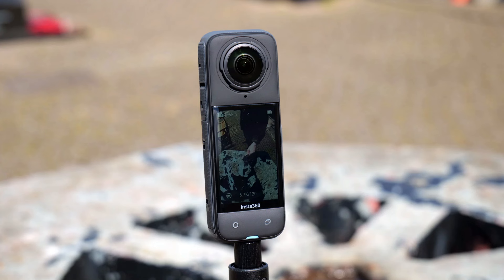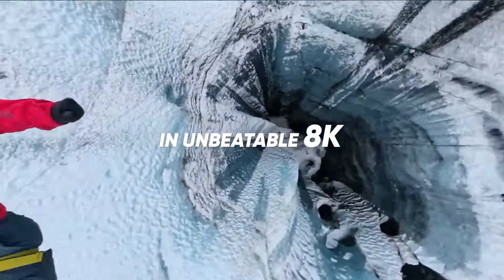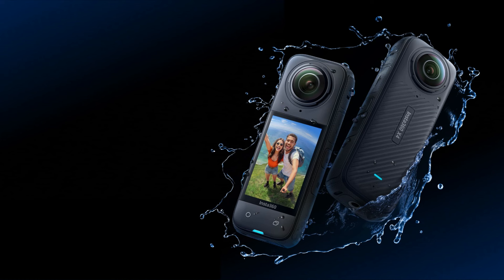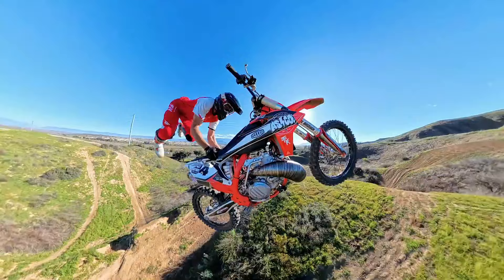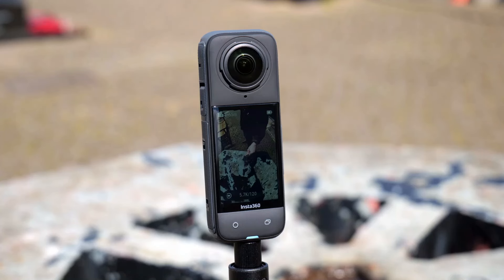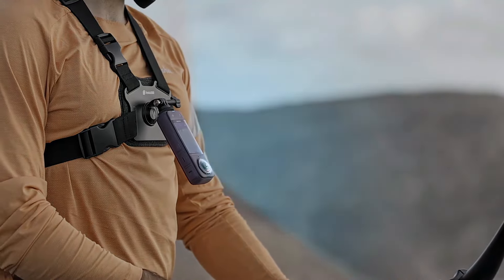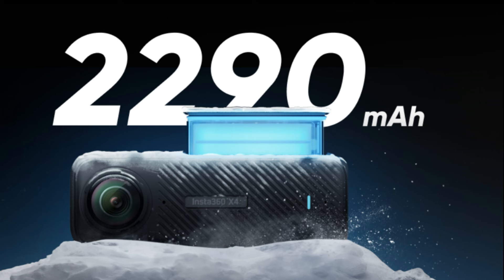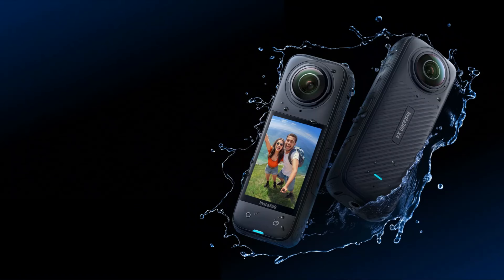New Insta360 X4 review in 2024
In this episode we will talk about new Insta360 X4. 8K is here! Powered by a new 5nm AI chip, Immerse yourself in a world of unbelievable clarity, and relive moments like it was the first time.